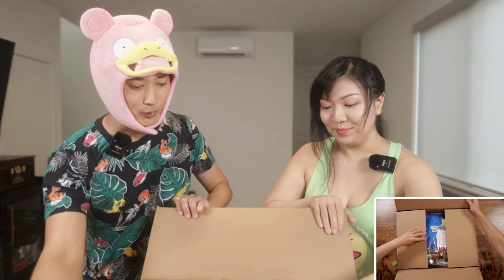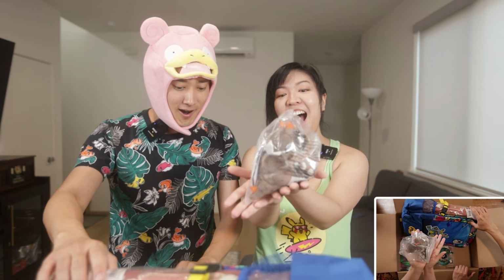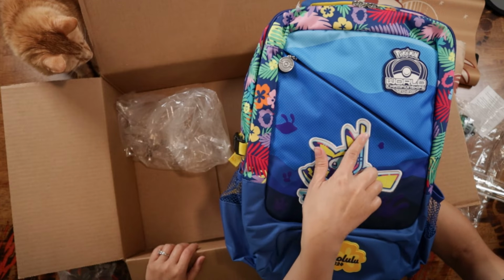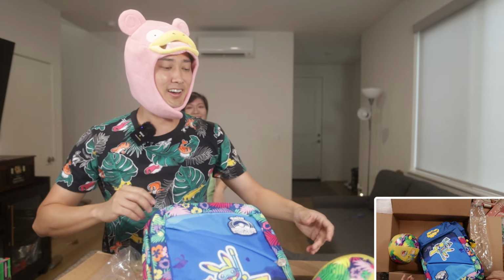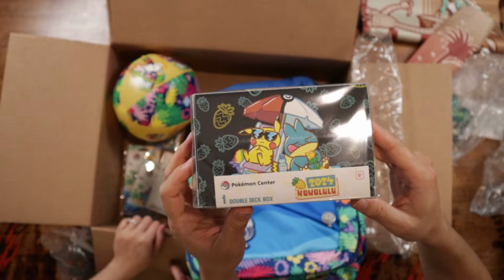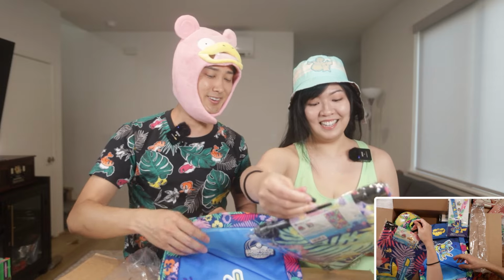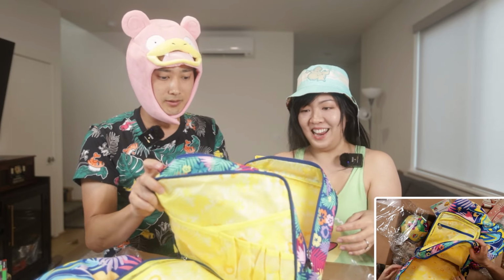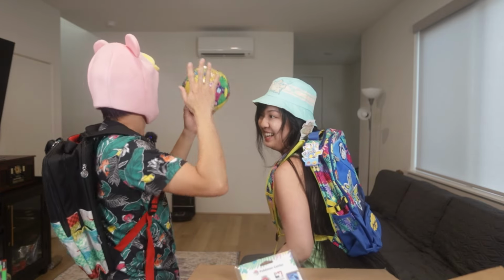The POKEMON COMPANY Sent us a BOX! Sneak Peek at Pokémon Merch for WORLDS 2024 in HAWAII!!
Today’s video is a very special Pokémon unboxing of FreeGifts from The Pokémon Company International!! Thank you so much for the amazing new Pokémon Merch!

As mentioned above, the box we received is full of free gifts from the pop up Pokémon Center that’s going to be at the Pokémon World Championship 2024, which is happening in Hawai’i this year!  We’re so excited to have been given free access to Pokémon Worlds as content creators!! We really appreciate the free Pokémon merchandise as well as the free access to the Pokemon World Championships happening here in Honolulu!